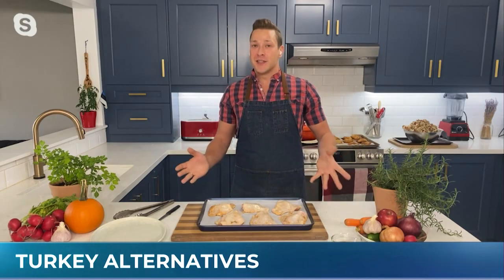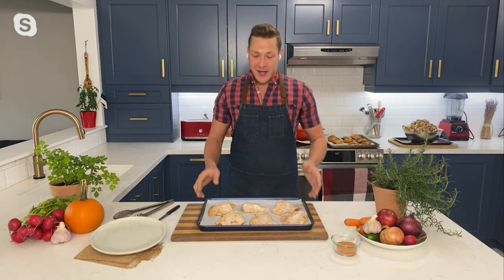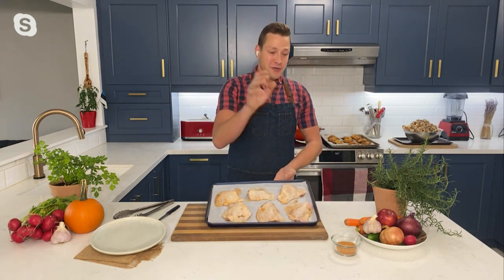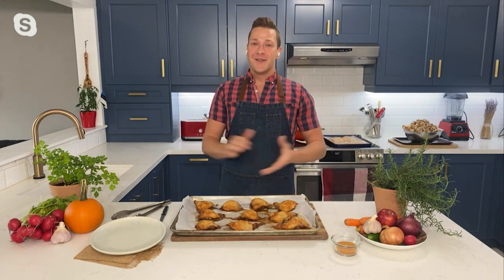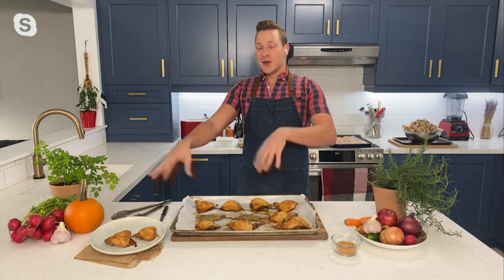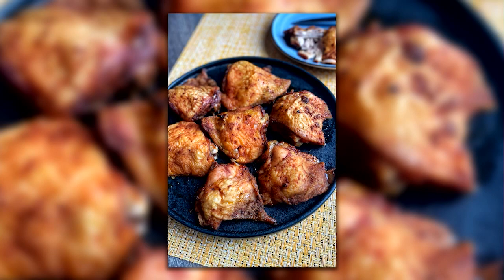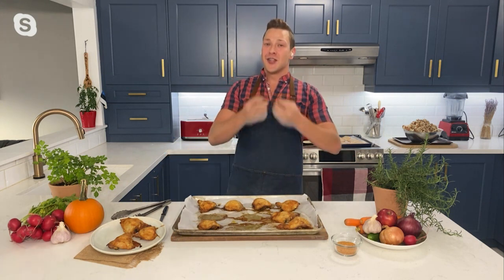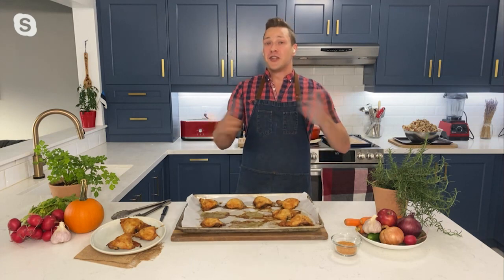A tasty, affordable, turkey alternative for Thanksgiving dinner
Thanksgiving doesn't always have to be for turkey. Chef Paul Lillakas shared with us a tasty and more affordable option.